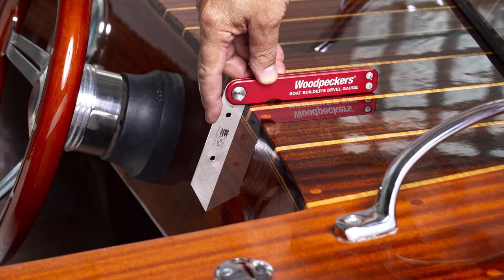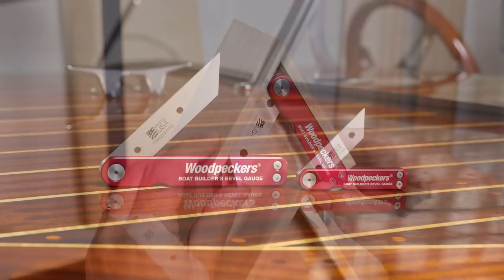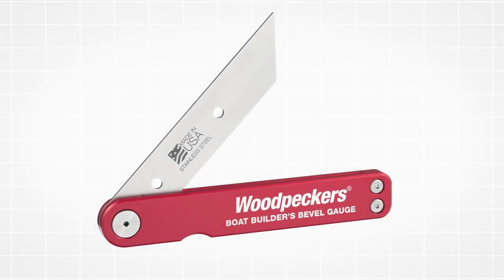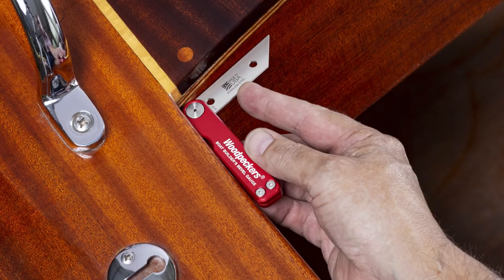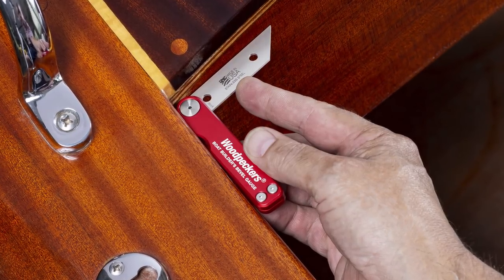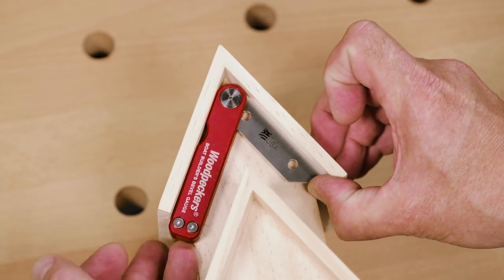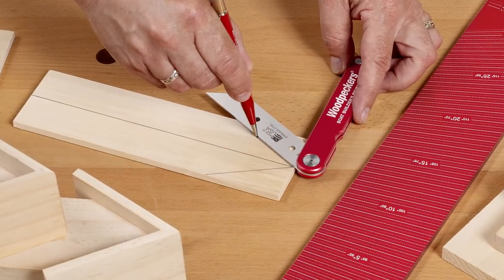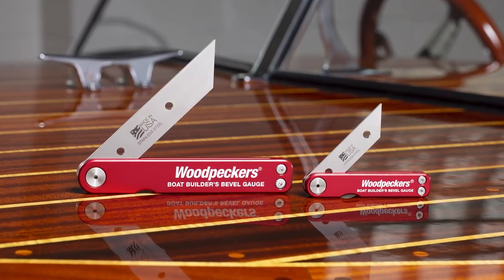Bevel Gauge for Angle Replications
Let’s get one thing clear right away…you don’t have to be a boat builder to need this tool. If you ever need to replicate an angle from one part of a project to another, you need this bevel gauge. Boat builders face the problem all the time. No matter how carefully they stick to the plans, there comes a point where the angle on the drawing and the angle on the project don’t quite match. In the boat building world, the project always wins…fitting is much more important than being a specific angle.